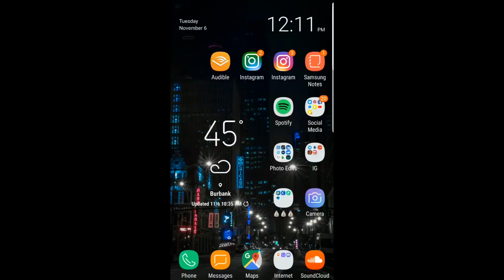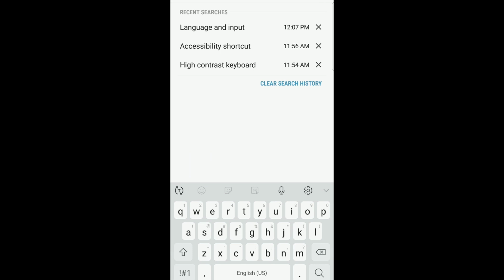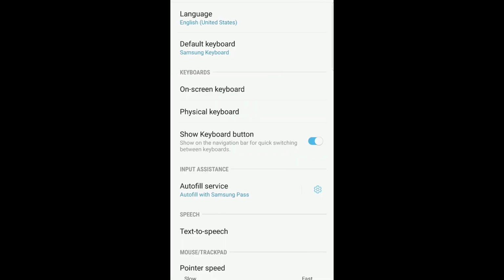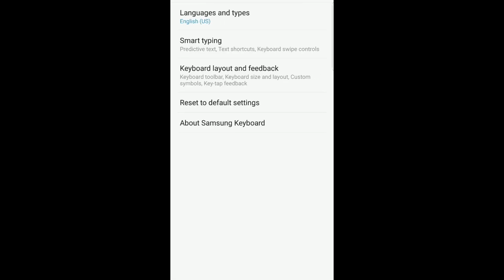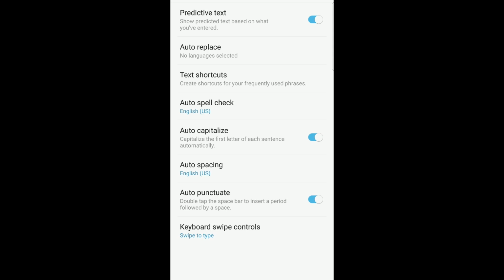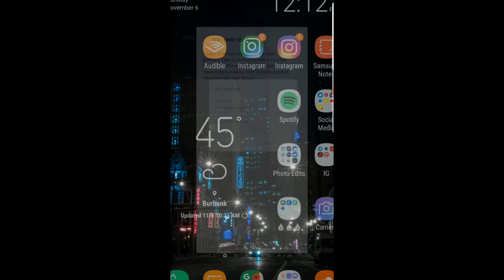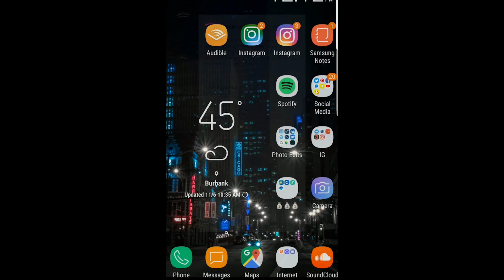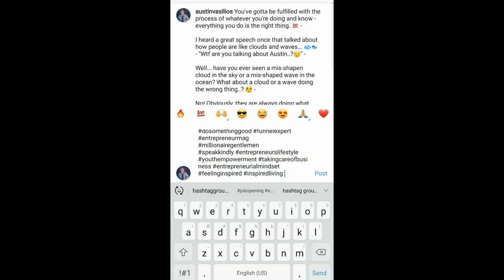Instagram Hashtags: How to Use Hashtags Properly (Hidden Strategy)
Instagram Hashtags: How to Use Hashtags Properly (Hidden Strategy) Download the free checklist with my "Full Strategy for getting more followers and engagement on Instagram"

Instagram Hashtags: How to Use Hashtags in 2019 Checklist:
best strategy to rank on instagram hashtags
1. Pick hashtags related to the topic of your Instagram Post.
2. Use the Instagram Hashtag Staircase Method
3. Use about 9 hashtags with 0-50k posts under it.
4. Use about 9 hashtags with 50k-100k posts under it.
5. Use about 9 hashtags with 100k-250k posts under it.

Pro tip: Create different sets of hashtags so you don't have to hurry to find hashtags right after you post. Also, save the sets as keyboard shortcuts for quick and easy access.

Download the free checklist with my "Full Strategy for getting more followers and engagement on Instagram"

Here is a video talking about Instagram hashtags and other instagram growth tips by Chris Hau

About this video:
In this video, internet marketer & Social Media Growth Strategist Austin Vasilios shares his best strategy to rank on hashtags on instagram for free. To figure out how to get ranked in hashtags on instagram, watch this short training video. In the video, you will learn about the hashtag staircase method, which is how Austin Vasilios chooses hashtags to use in his Instagram posts and how to research hashtags in 2019. You will also learn why it is important to use hashtags related to the content posted and hashtags that don't have over 250k posts under the tag. Austin also shares his way to save hashtags in the keyboard shortcuts on your phone to make posting less stressful. If your instagram hashtags not working lately, watch the video to learn exactly how to do hashtag research!!